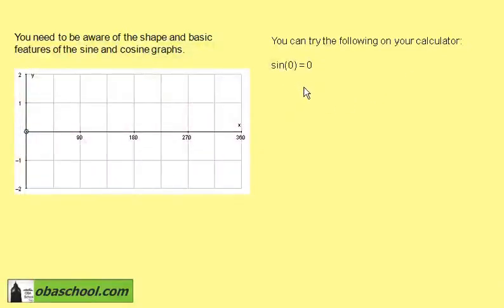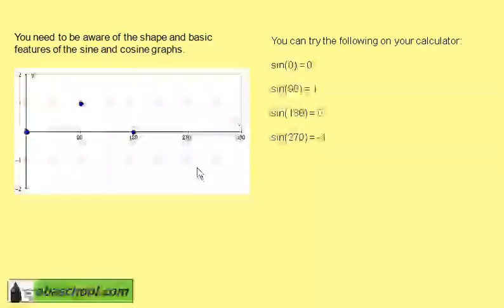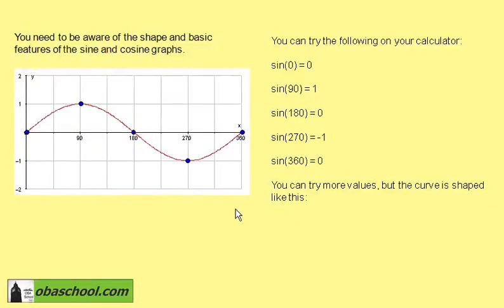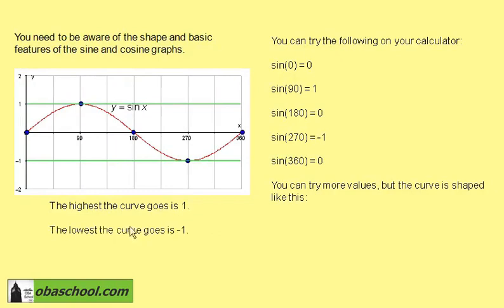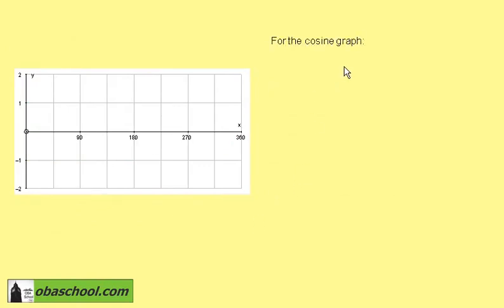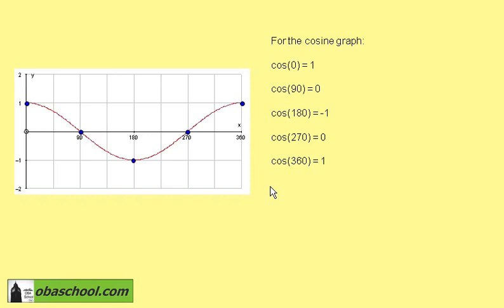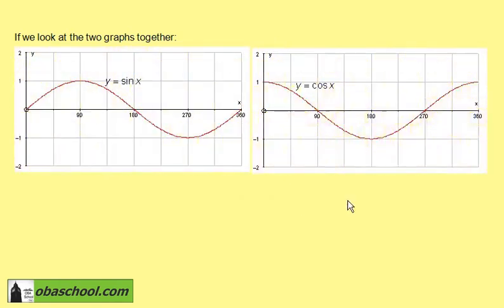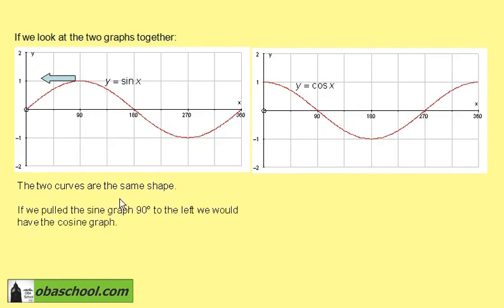Edexcel Maths Higher GCSE Revision - More Trigonometry - Graph Transformation Trigonometry Example 1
MHG1 Ch13.8 More Trigonometry - Transforming Trigonometric Graphs 1 - Graph Transformation Trigonometry Example 1.